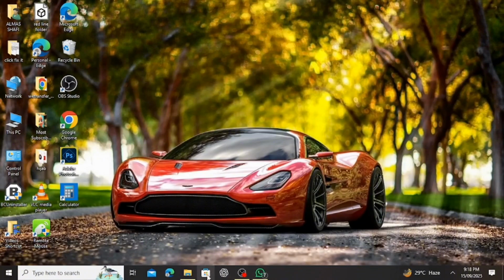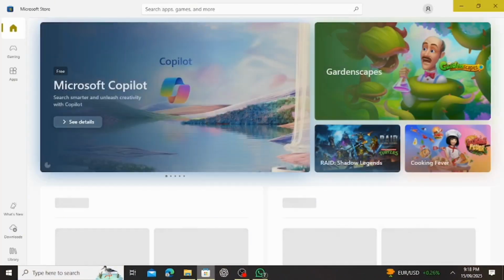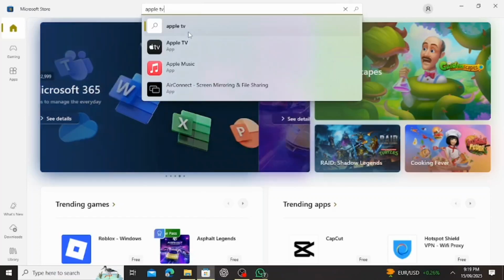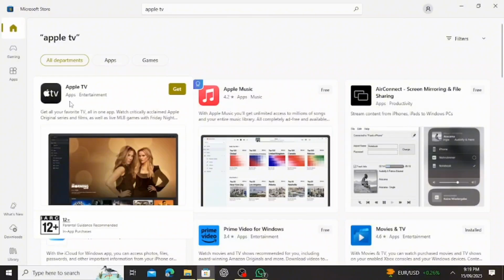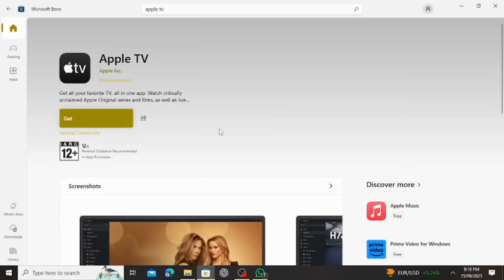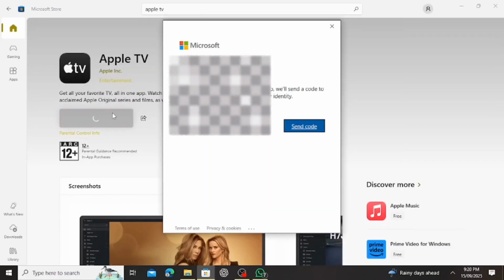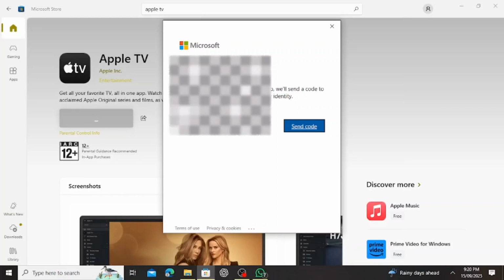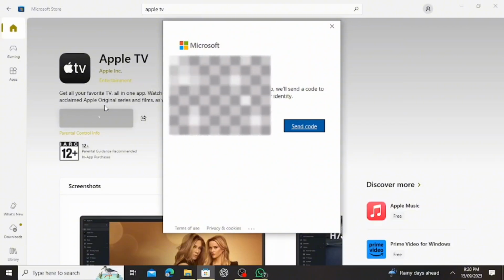How To Install Apple TV In Windows | Easy Tutorial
Want to watch Apple TV shows and movies on your Windows PC or laptop? In this easy tutorial, I’ll show you how to install Apple TV in Windows quickly and easily.

Apple TV is now supported on Windows devices in 2025, and you can install it directly from the Microsoft Store or use your browser. By following this guide, you’ll be able to enjoy Apple Originals, movies, and series on your desktop or laptop with full features.